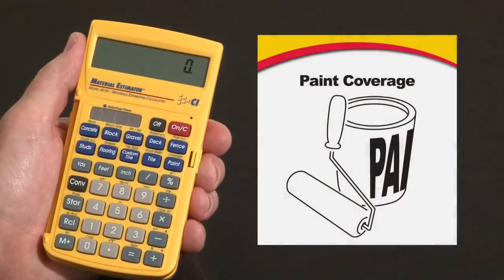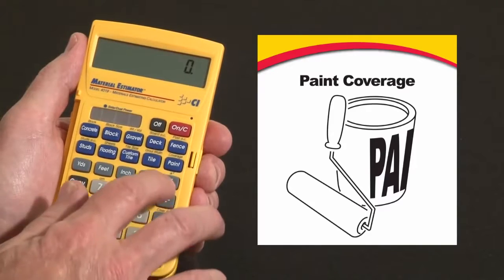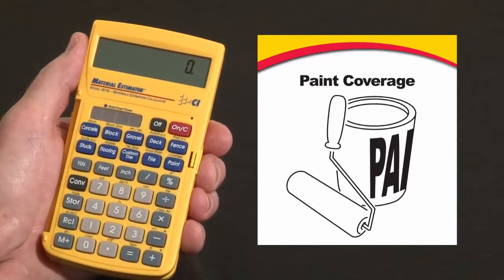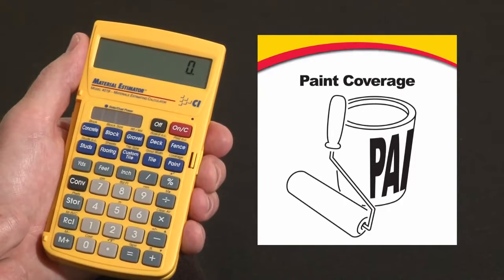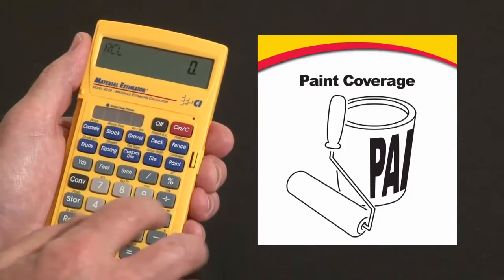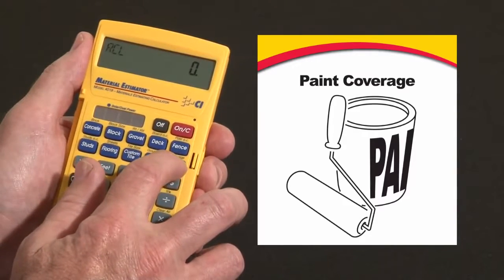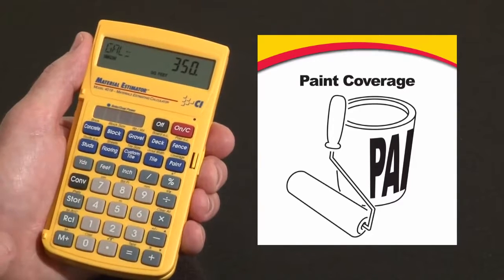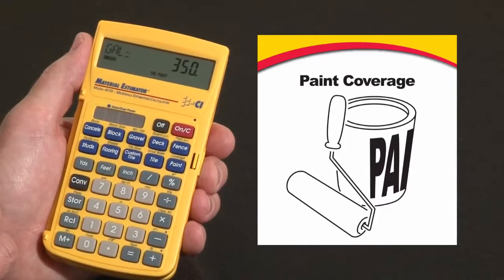Material Estimator Paint Coverage Calculations How To